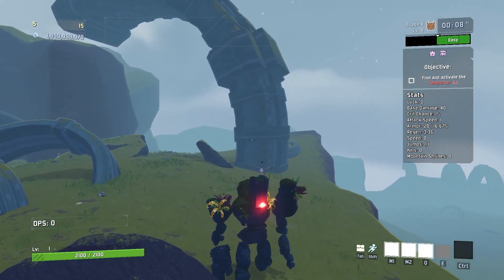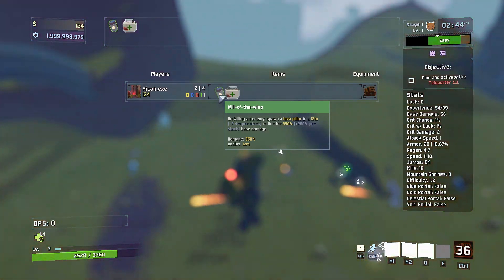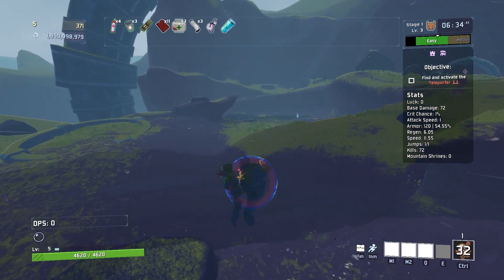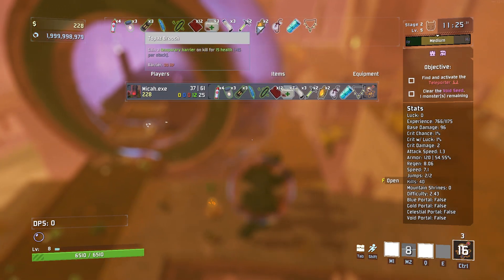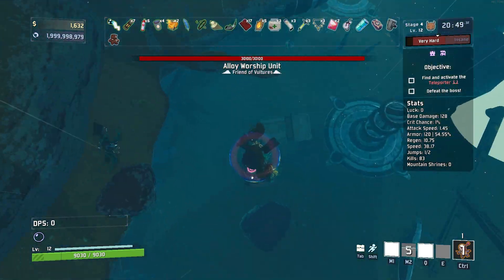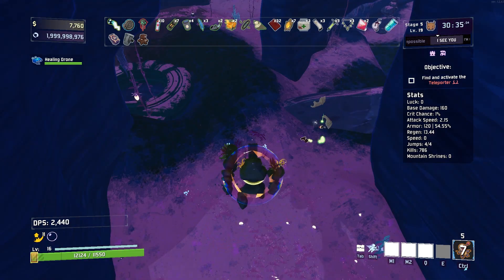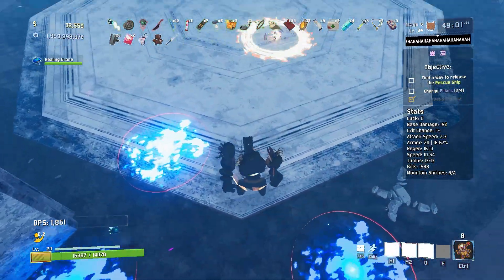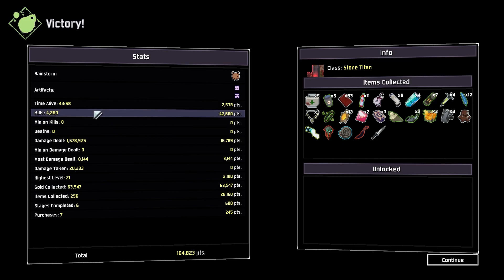The ULTIMATE Stone Titan AOE Build (Risk Of Rain 2)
haha silly goose

Let me know what MONSTER you'd like to see next.

In this video, I show you how I beat the boss of Risk of Rain 2 using his own weapon! By using the STONE TITAN himself!!!

Risk of Rain 2 is a great game, but being able to play as the monsters you are normally fighting takes it to a whole different level, ENJOY!!